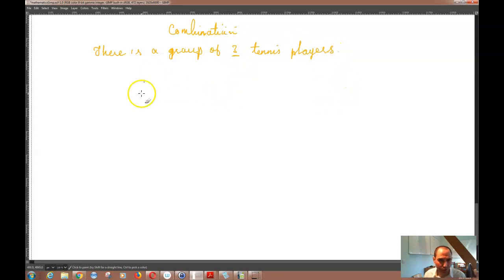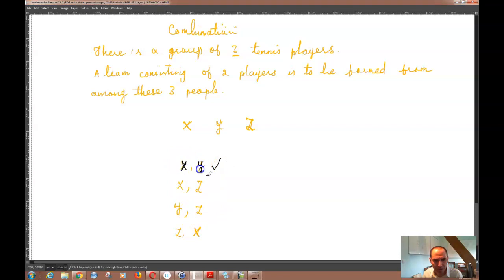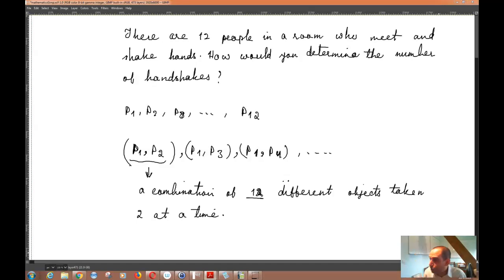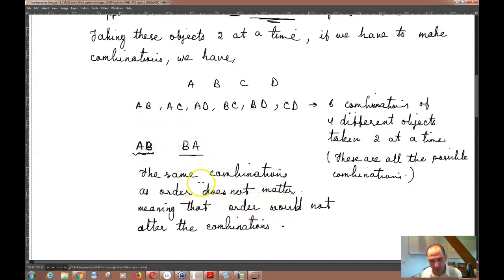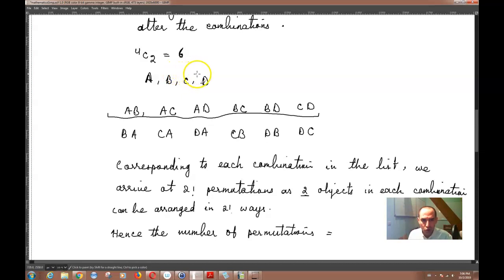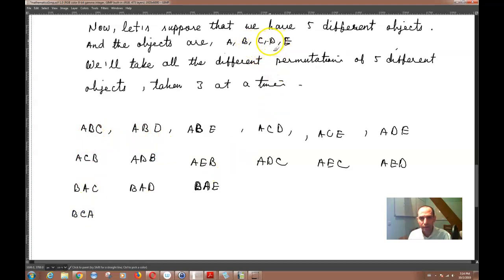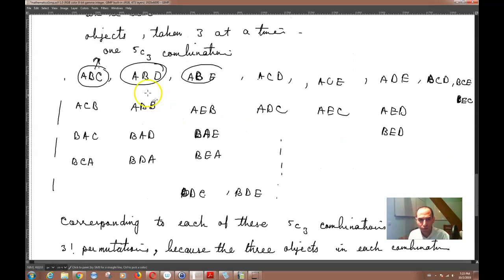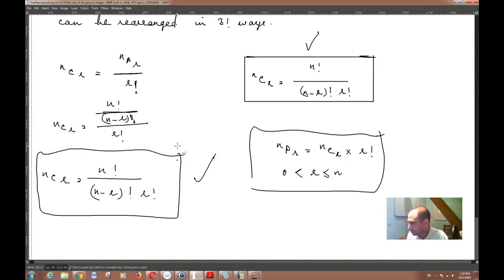Mathematics - Combination Definition